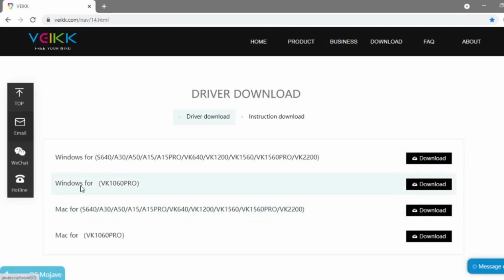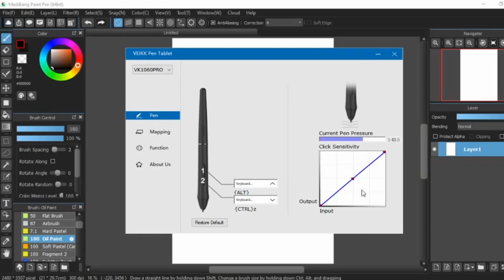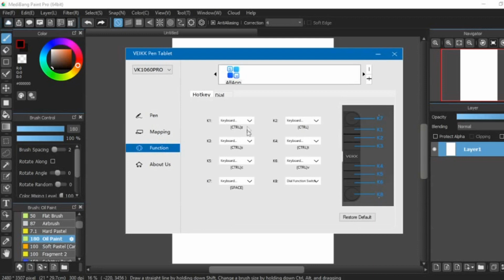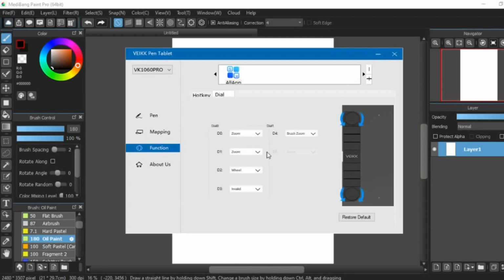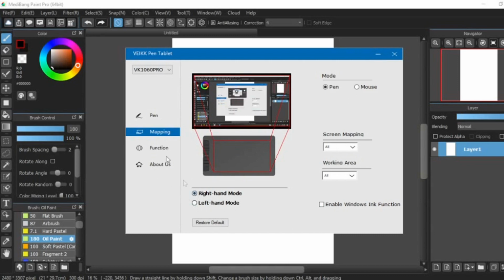REVIEW👏 CHEAP BUT PROFESSIONAL PEN TABLET | VEIKK VK1060 PRO (IN LAZADA)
Special thanks to Veikk for giving me the opportunity to test and review the product and paint our boi Levi Ackerman!

SOCIAL HANDLES
Edited: Sony Vegas Pro 15
Audio editor: Audacity

App: Medibang Paint Pro
Graphic Tablet: Veikk VK1060 PRO